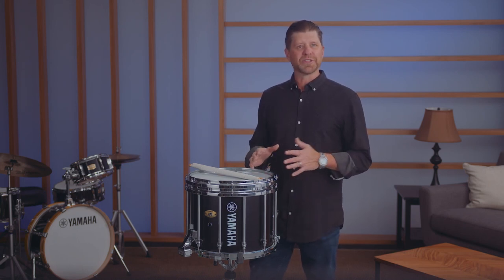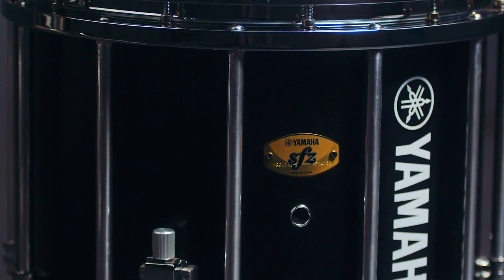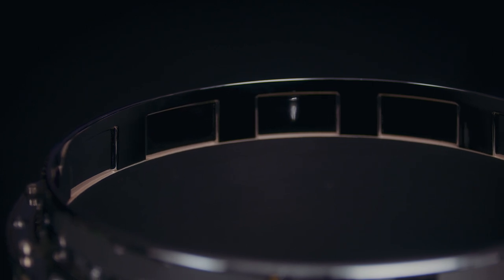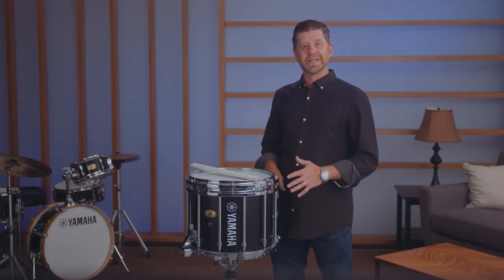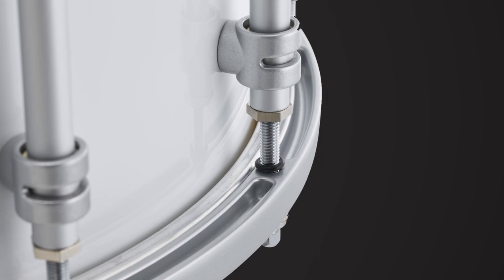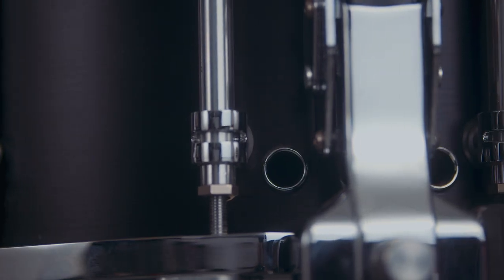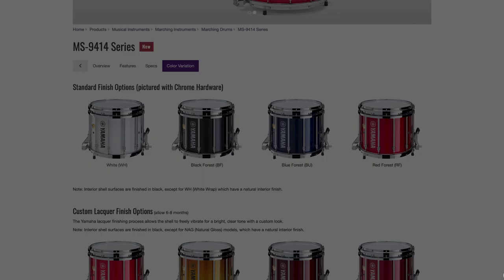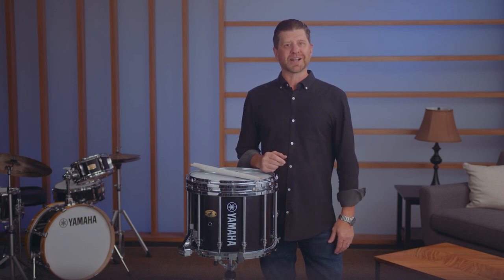Yamaha MS-9414 Series Marching Snare Drum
The redesigned MS-9414 marching snare was built to satisfy director and player requirements through extensive field testing and evaluations with top DCI and WGI performing groups and artists. Improved hardware makes it durable and lightweight with excellent presence and projection.